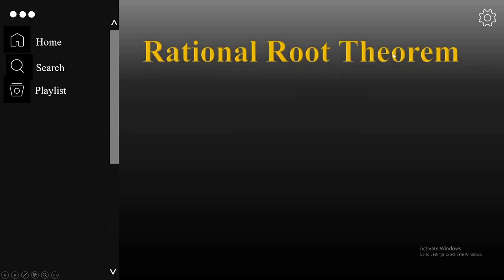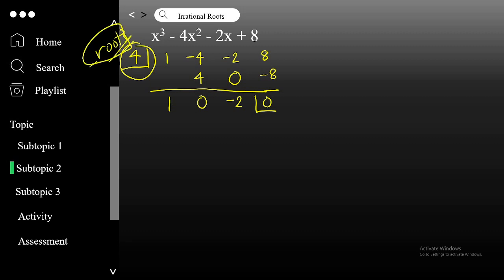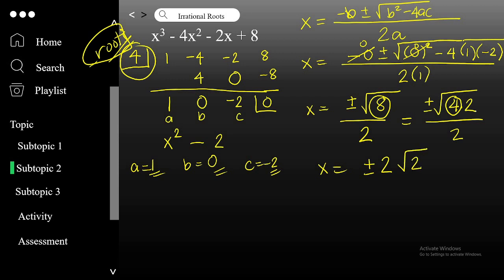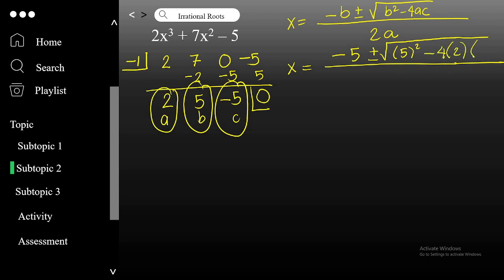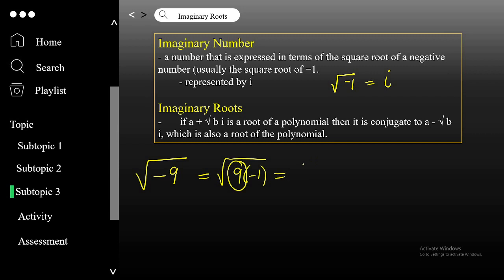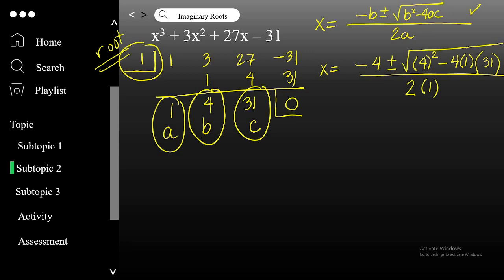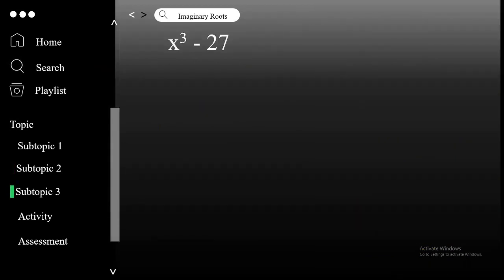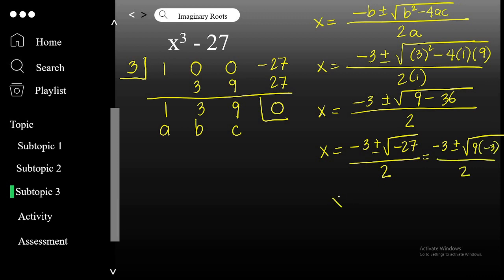Rational Root Theorem Irrational and Imaginary